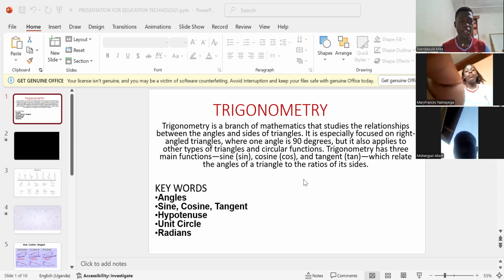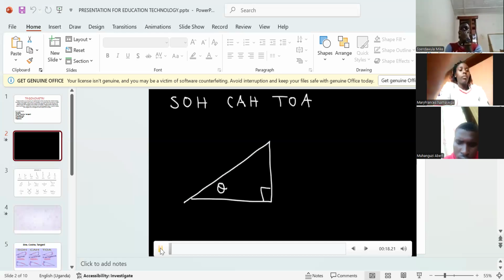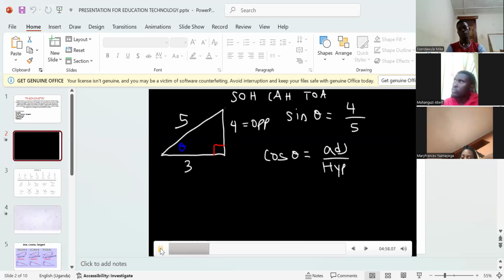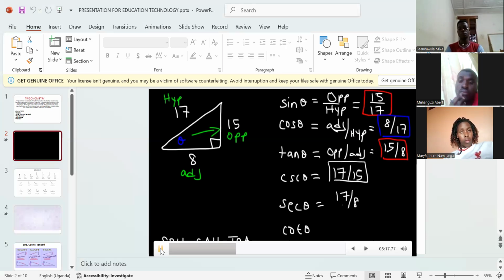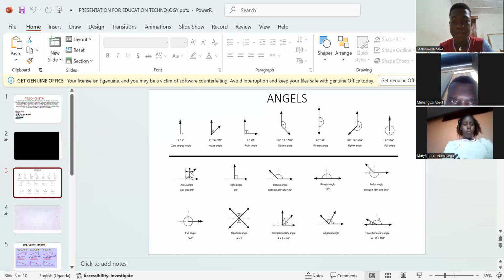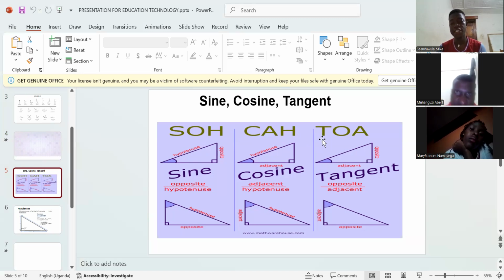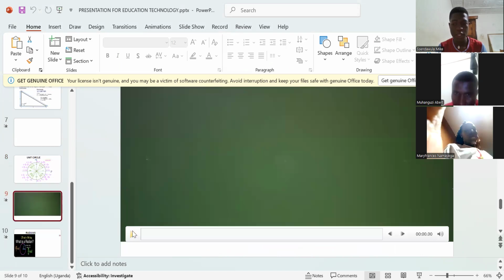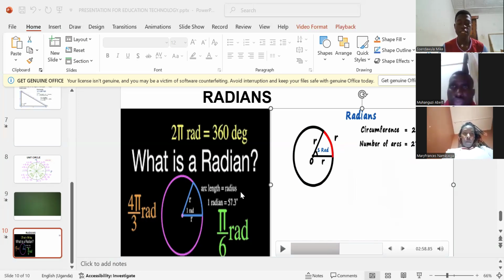The use of Technology in Education aids the learning process in learners